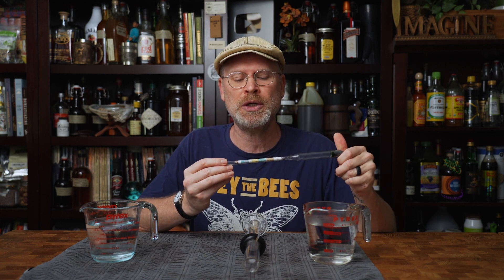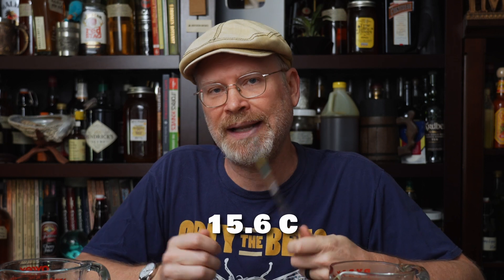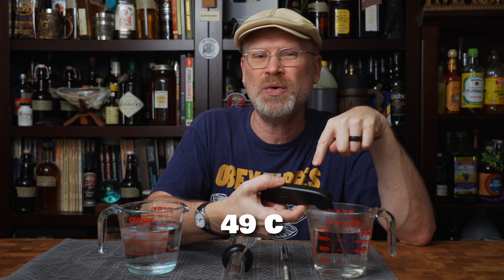Does TEMPERATURE MATTER for Gravity Readings in Mead, Wine, Cider and Beer?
Knowing your temperature is relatively important in making mead, wine and cider as specific gravity readings change with temperature fluctuations when using a hydrometer.  How much does it change?  Is it something we need to be aware of?  Find out in this video!

Hydrometer Kit
Digital Thermometer
Star San